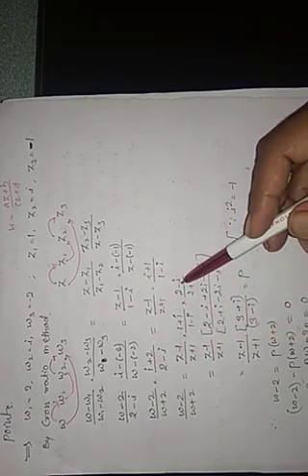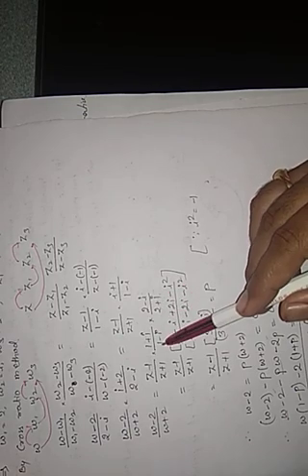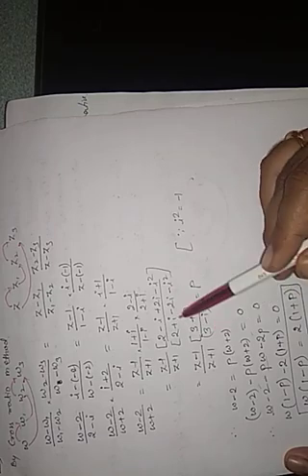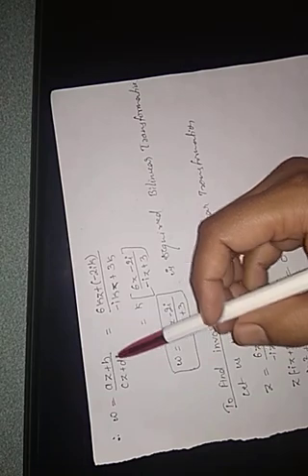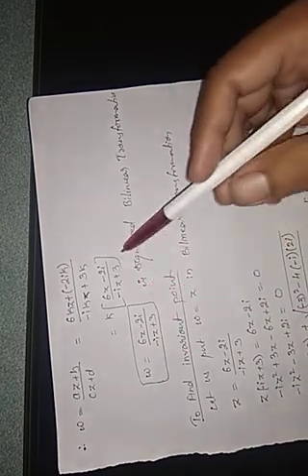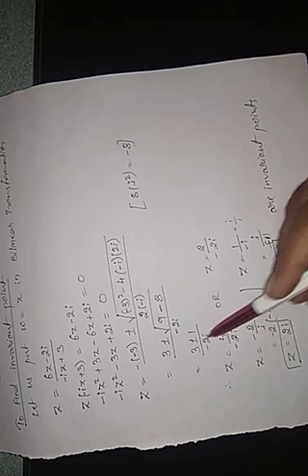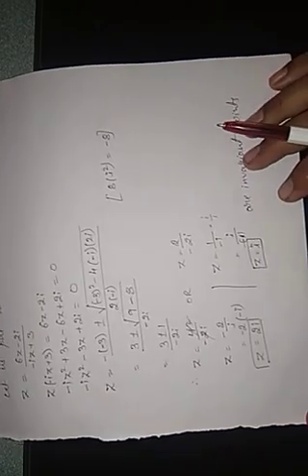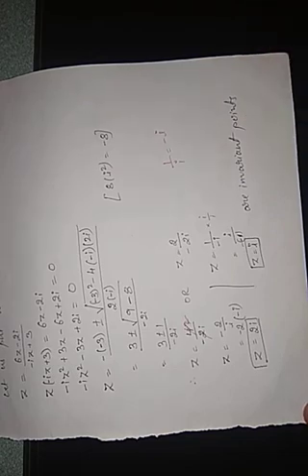03. Bilinear transformation problems by different methods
In this video different methods to solve the bilinear transformation, problems have been discussed.